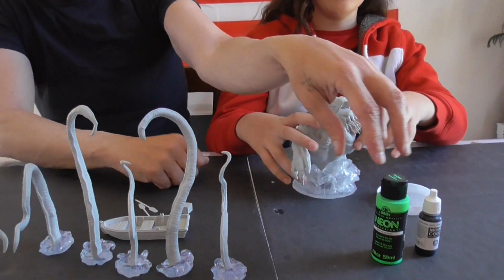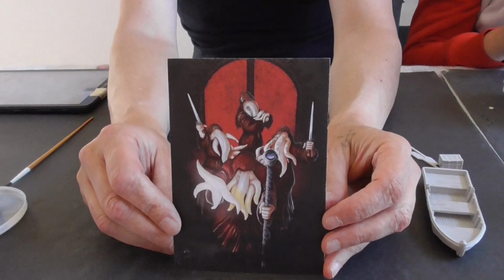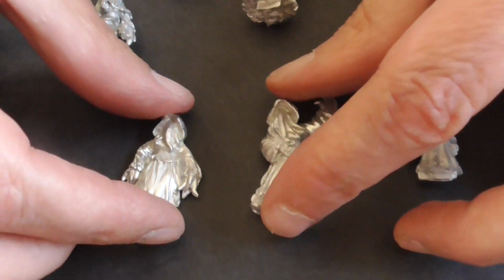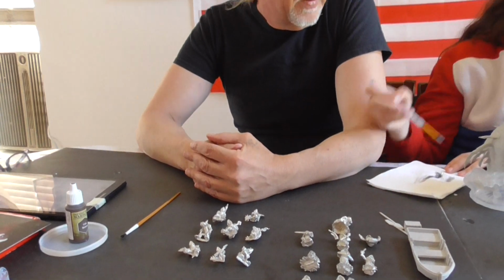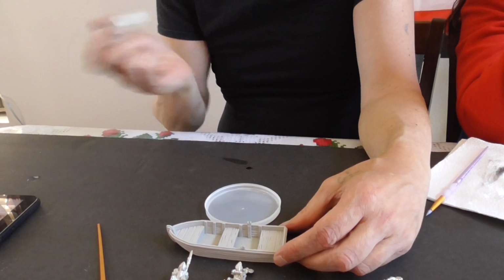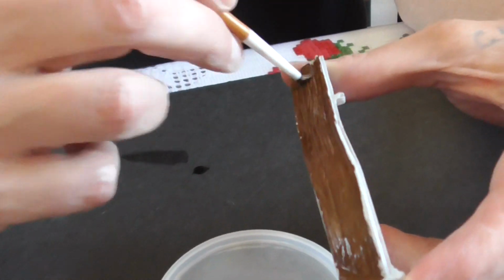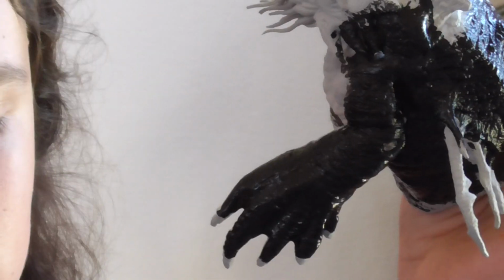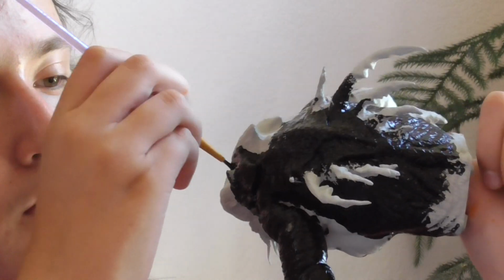Episode 144 The 7th Dragon of the month 2021 The Kraken by Wizkids and sisters of the Kraken cult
Tonight we have another 2 for 1 special including the Kraken miniature by Wizkids and the Sisters of the kraken cult by Midlam miniatures .
All of these wonderful miniatures will be painted by us over the following month and up for display during our Sunday Show off Show at the end of July so stay tuned and keep your harpoons at the ready as we sail on for another month of painting and crafting adventures above and below the high seas.
until next time brave travelers have a wonderful 4th of July and a great summer.
Shadow and Son